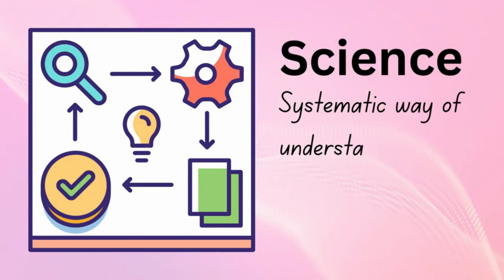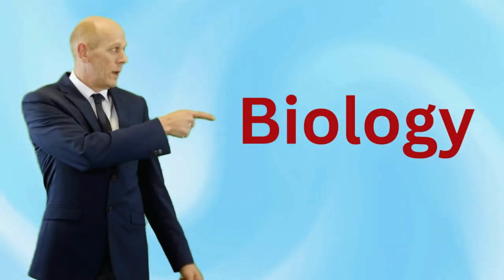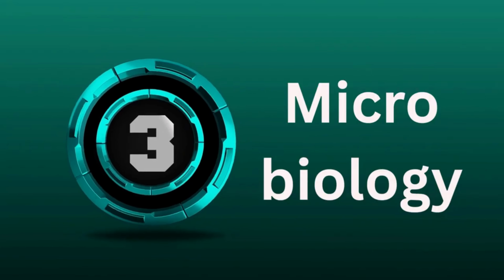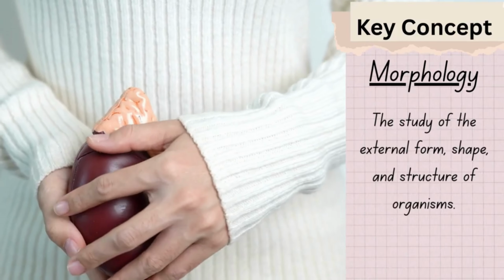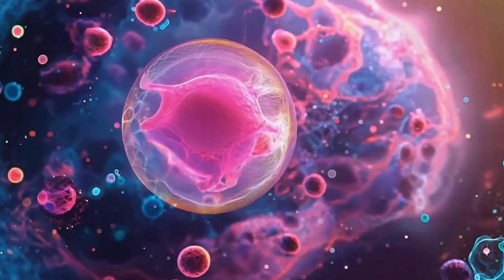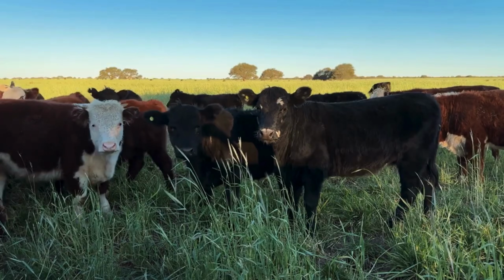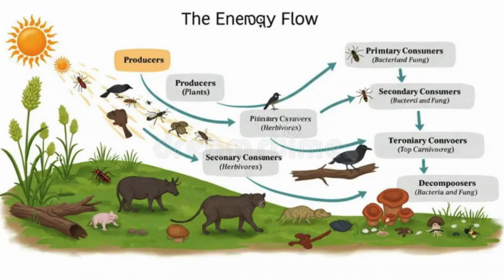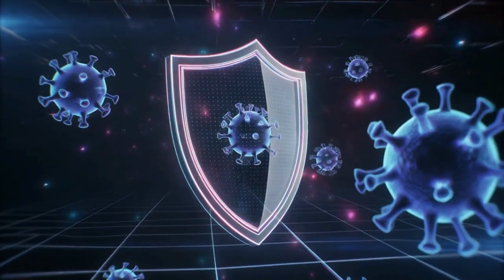Introduction to Biology Class 9 Chapter 1 Divisions & 15 Branches of Biology Bio Scholar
Master the basics of Biology! In this comprehensive guide, we dive into Class 9 Biology Chapter 1, exploring the definition of life, the major divisions of science, and the 15 essential branches of biology that every student needs to know.

Whether you are preparing for your board exams or just curious about the natural world, this video breaks down complex terms like morphology, anatomy, and genetics into easy-to-understand explanations with real-world examples.

📍 Timestamps:
00:00 Introduction – Why do we study the world around us?

00:25 What is Science? – Understanding observation and experimentation.

00:43 What is Biology? – The Greek origins (Bios + Logos).

01:35 Major Branches of Biology – Botany, Zoology, and Microbiology.

03:16 15 Sub-Branches Explained – From Anatomy to Pharmacology.

📚 What You Will Learn:
The literal meaning of Biology and its Greek roots.

The difference between the 3 main divisions of life.

Detailed definitions of 15 specialized fields, including:

Morphology & Anatomy: The form and internal structure.

Physiology & Histology: How parts work and the study of tissues.

Genetics & Embryology: Inheritance and development.

Paleontology & Taxonomy: Fossils and classification.

Ecology & Marine Biology: Organisms and their environments.

✅ Resources for Students:
Subject: Biology (Science Group)

Level: 9th Class / Matric / Grade 9

Chapter: 1 (Introduction to Biology)

Thanks.